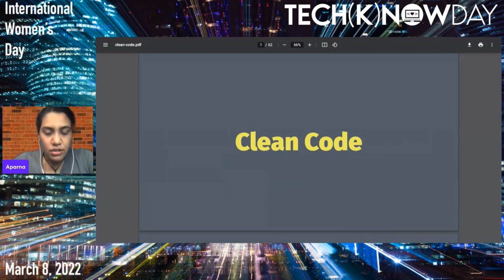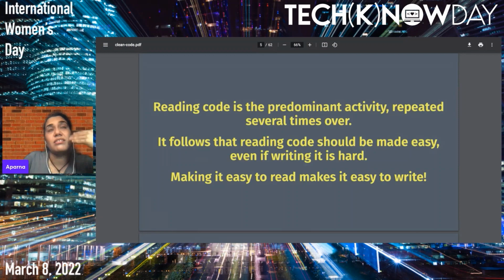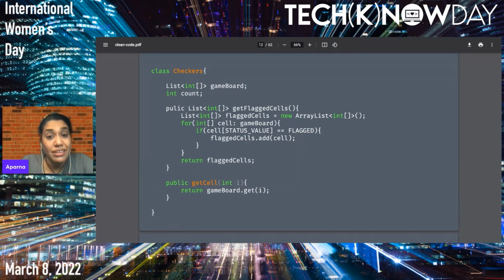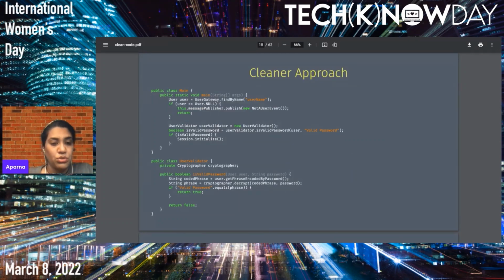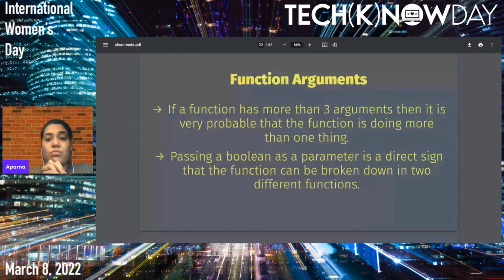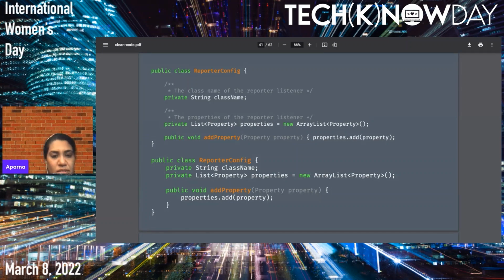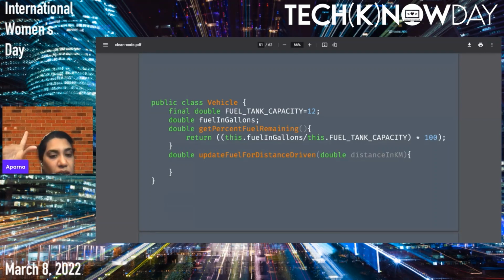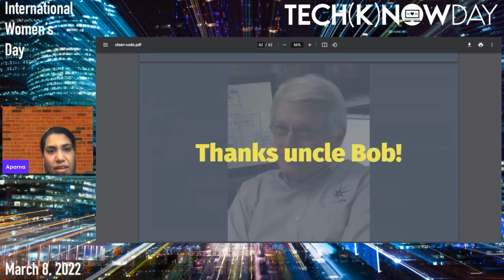Aparna Vaikuntam - Clean Code - TECH(K)NOW Day 2022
Coding remains surprisingly relevant to software engineering today.
Code generation, sophisticated frameworks and tools notwithstanding.
It is where the problem domain is modelled and its requirements specified.
Code can read like a story that inspires innovation or be a tangled mess where developers lose their way
What then is good, well written code?
Can there be a set of universal technology ( Java, GoLang, react)
and tier ( frontend, backend) independent standards for good 'clean' code?
Yes!
My talk aims to define and provide guidelines for 'Clean Code'.
Whats the best way to name variables and write functions? Should we even add comments?
I will highlight the pitfalls in common coding patterns and follow up with recommendations.
It's based on the 'Clean Code' book by Robert 'Uncle Bob' Martin.